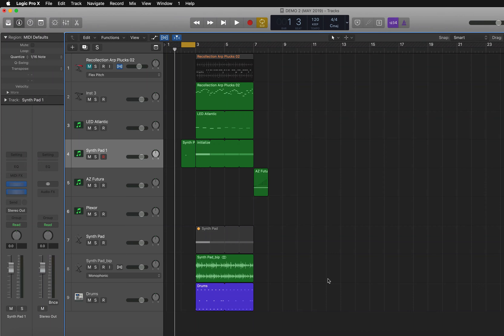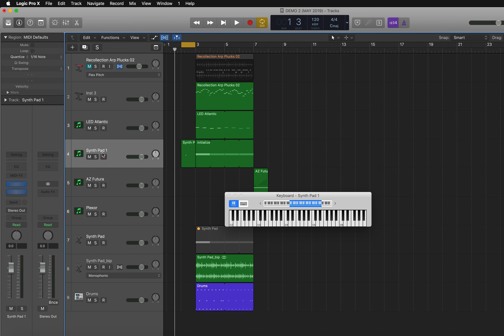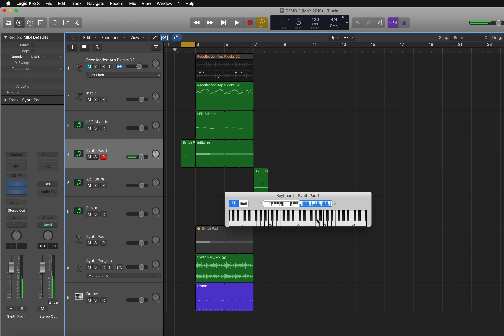ONSCREEN KEYBOARD IN LOGIC PRO X (TIPTUESDAY 76)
Hi! This weeks tiptuesday is a quick look at the 'Onscreen Keyboard' in logicprox

Law